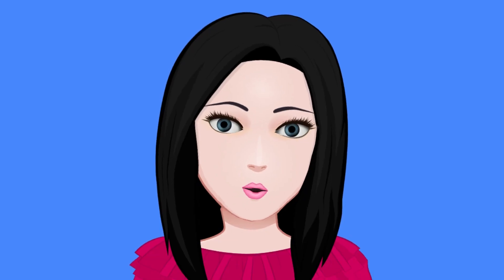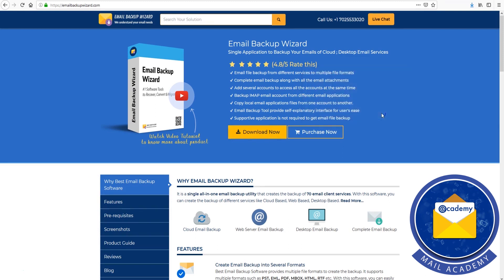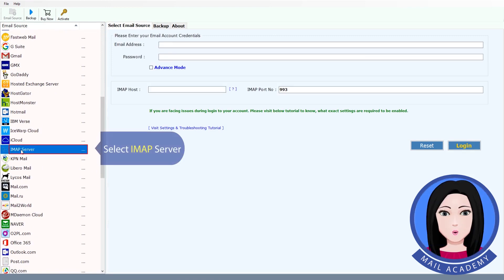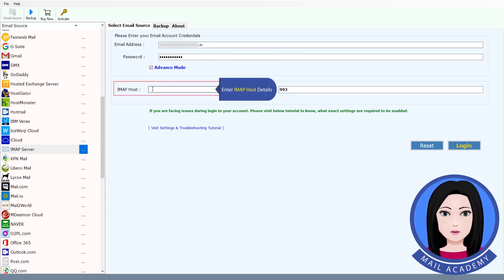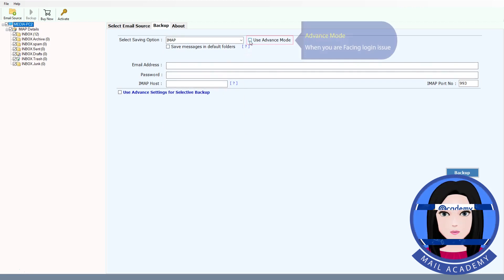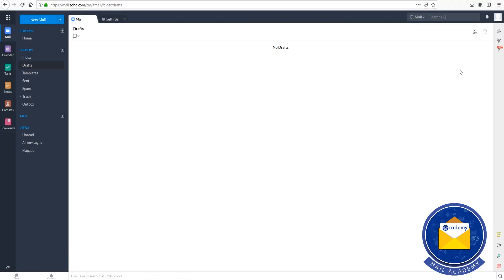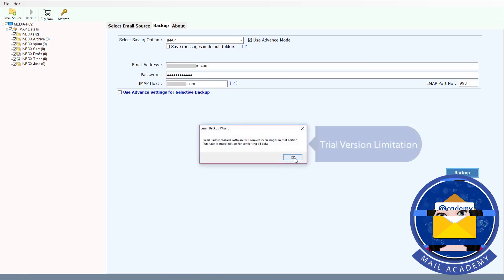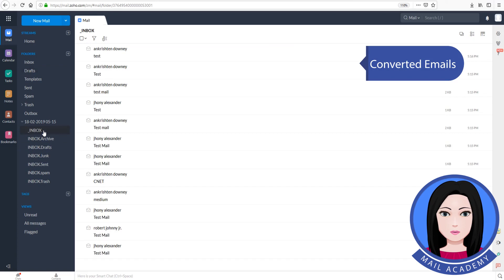How to Import Webmail to Zoho Mail with IMAP Migration Option?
In the above video tutorial, we will learn how to migrate Webmail to Zoho account quickly. A number of users wants to export Webmail emails to Zoho Mail but it is not so easy task. Use Email Backup Wizard toolkit which provides IMAP Migration option to successfully enable the users to convert Webmail to Zoho Mail. The software is available for free to use for the task of evaluation & can export first 25 emails from each folder of it.

The software will migrate all the mailbox items from Webmail account to Zoho account. One can backup unlimited Webmail account to Zoho mail account quickly & instantly. The software also provides Advanced Filters Settings for Selective backup emails of Webmail to Zoho Mail account. The software is completely easy to use & simplified way & provide Simple GUI of Email Backup makes it a preferred choice among the users. The software also allows to create backup copies of IMAP accounts to automatically into Zoho Mail account. Its overall working is very easy as any non-technical user can better understand it.

Follow these Simple Steps to Backup Webmail to Zoho account:

Step 1: Install & Run Webmail to Zoho Migration Tool & choose Webmail option.

Step 2: Enter Webmail login credentials & it will fetch all mailbox items.

Step 3: Choose all required Webmail emails to export & select IMAP option.

Step 5: Once done click on Convert button to Exit from here.

As from above we can easily understand that Email Backup Wizard is one the best toolkit available in present time to migrate Webmail to Zoho Mail account quickly & instantly.